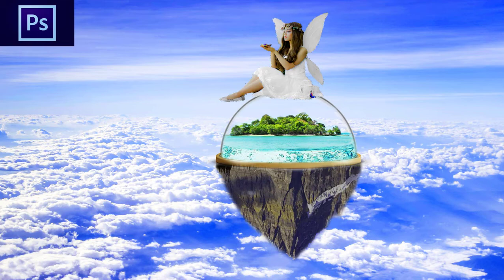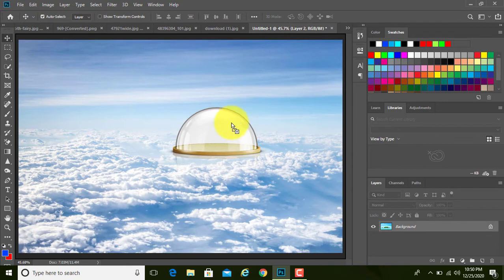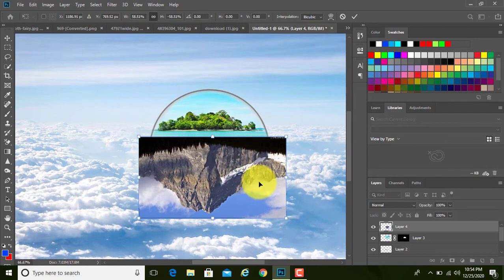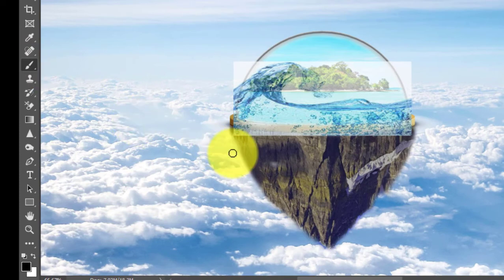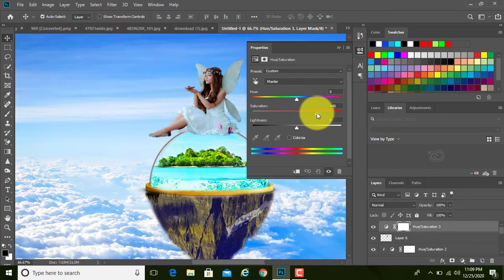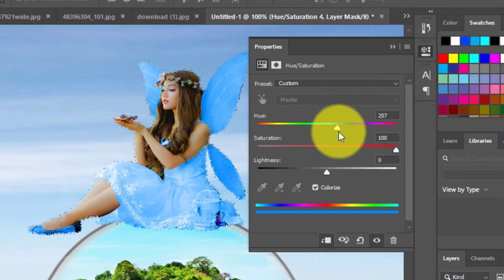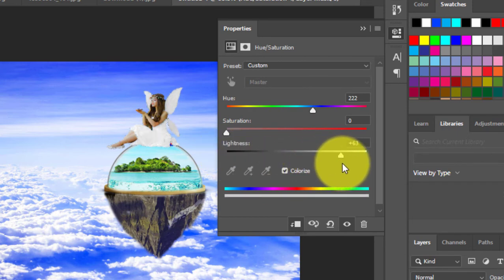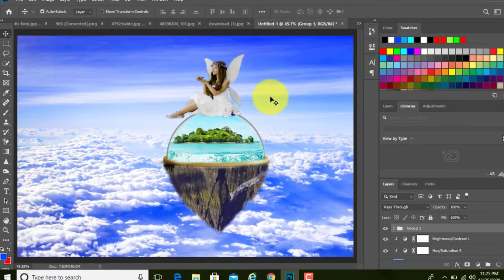"Fairy's World" Fantasy Photoshop Manipulation - [Adobe Photoshop Tutorial] - JS Graphics Stream